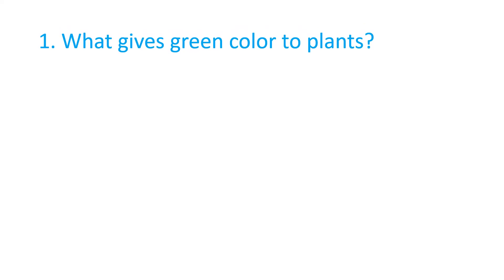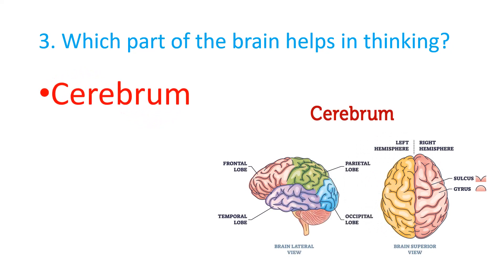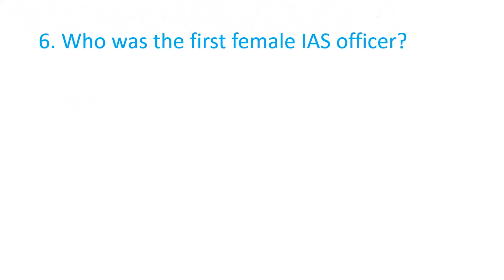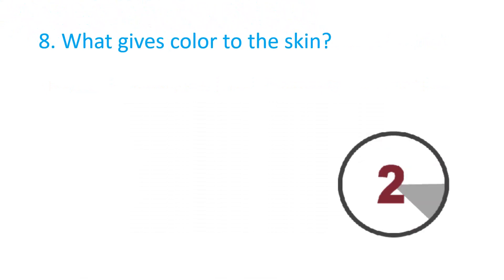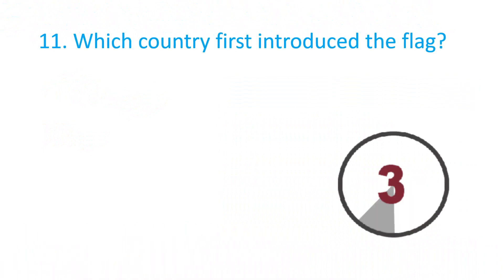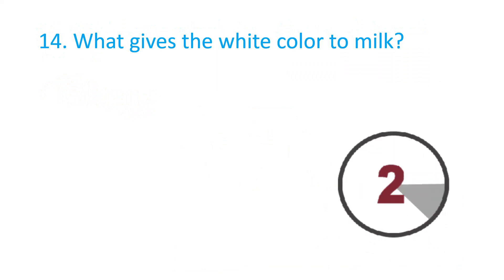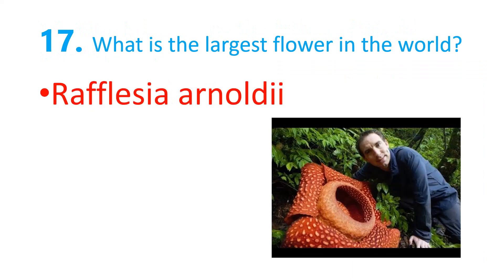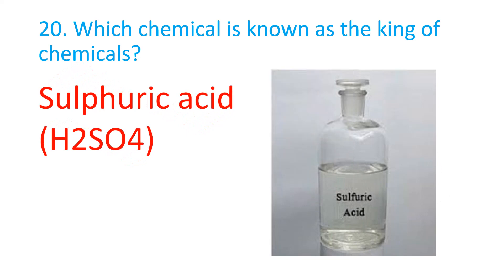Gk Questions || General Knowledge || Gk Quiz || Gk Questions And Answers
Gk Questions || General Knowledge || Gk Quiz || Gk Questions And Answers || quiz gk